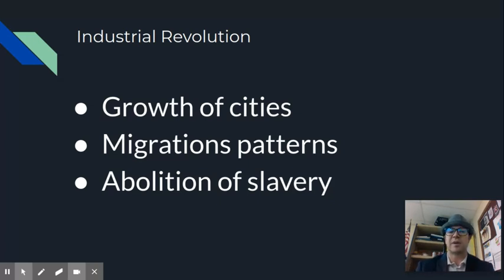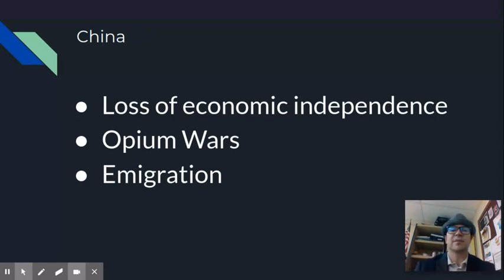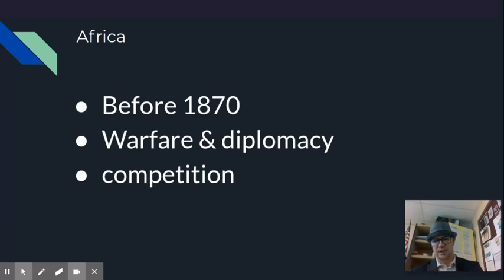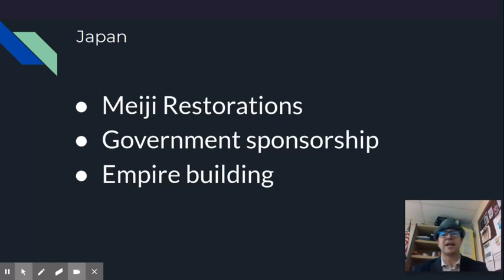WHAP Unit 6 Review